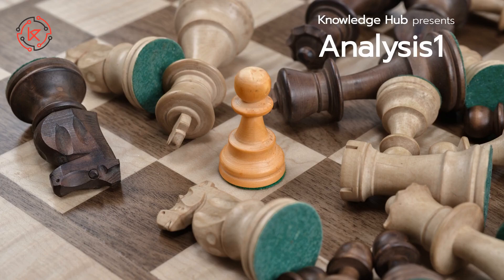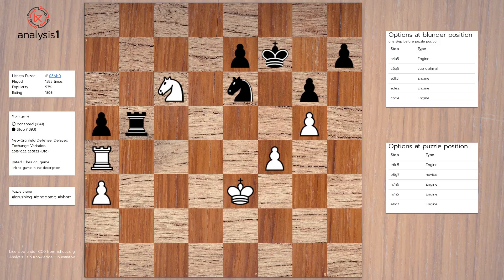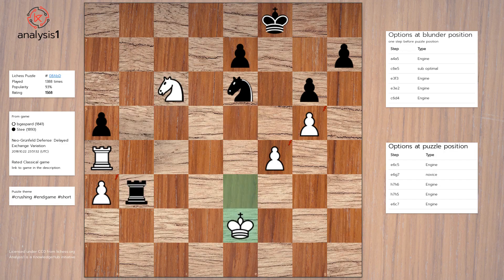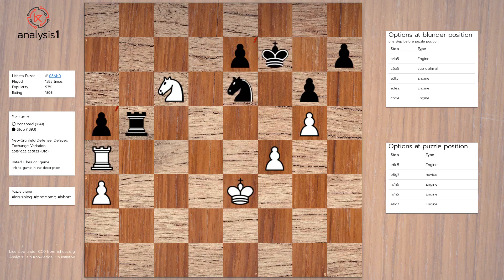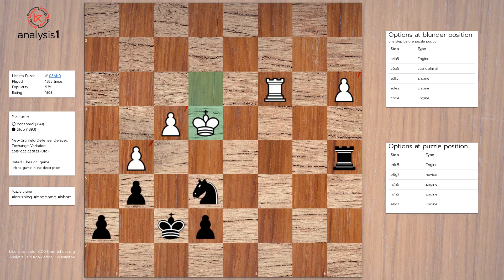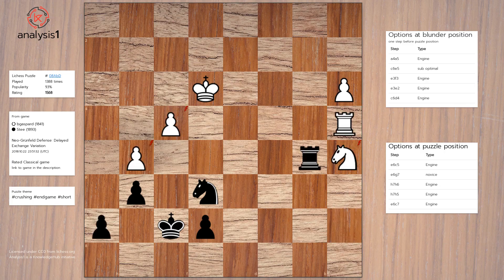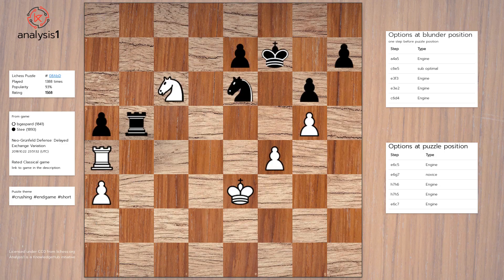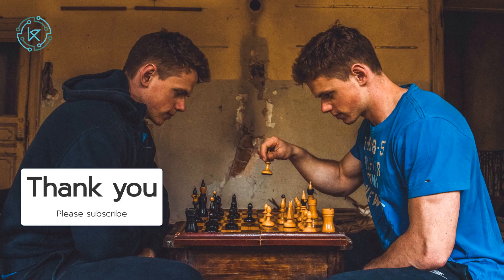Black Pawn had no chance!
Analysis of a chess puzzle taken from lichess.org.
You can learn chess tactics by analyzing puzzles. There is always a blunder before the puzzle position. We study the puzzle and the blunder position for learning what not to do.

Puzzle taken from following game.
bgaspard (1841) (White) Vs Stee (1893) (Black)
Opening: Neo-Grünfeld Defense: Delayed Exchange Variation
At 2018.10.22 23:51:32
Result: 1-0
Puzzle rating: 1568 Popularity: 93 %
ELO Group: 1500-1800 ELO